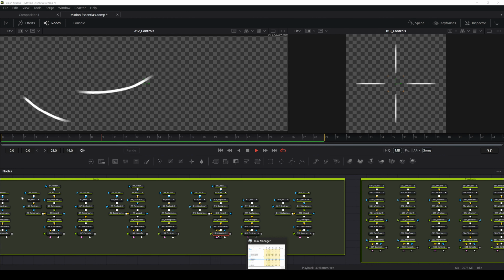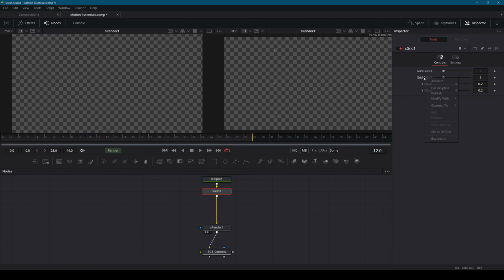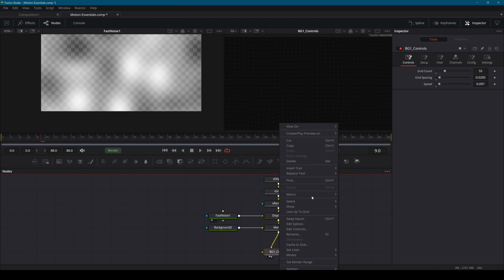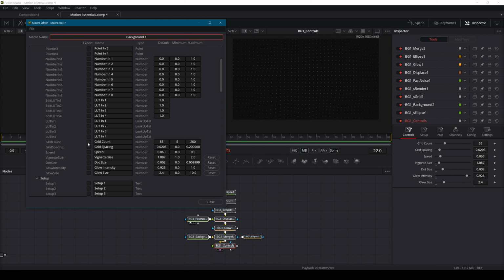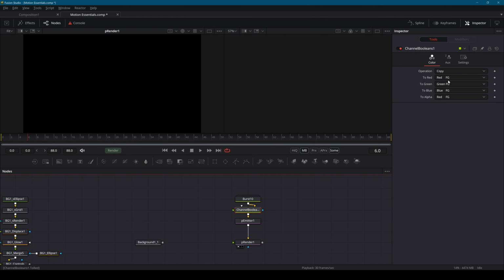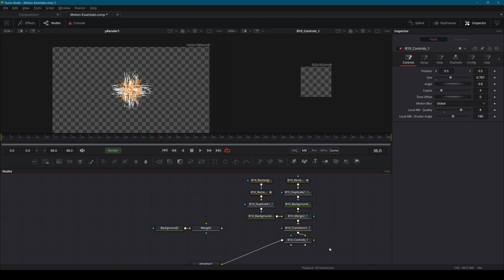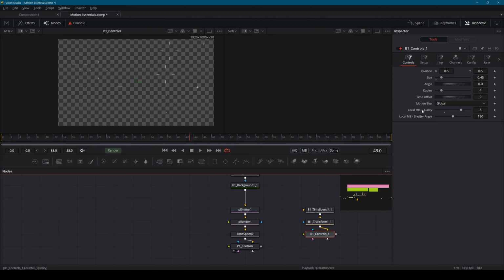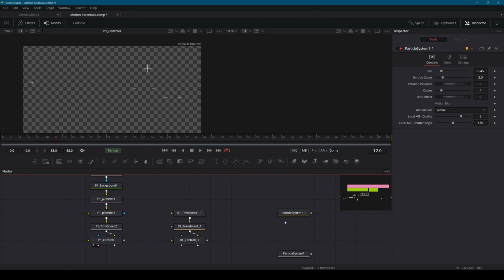Creating Presets in Davinci Resolve Fusion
Join me as I work on creating brand new presets for an update to my MotionEssentials Plugin! If you have any Davinci Resolve/Fusion related questions feel free to send a message!